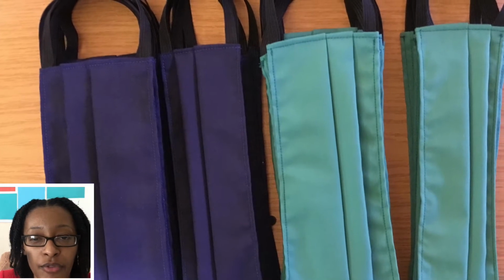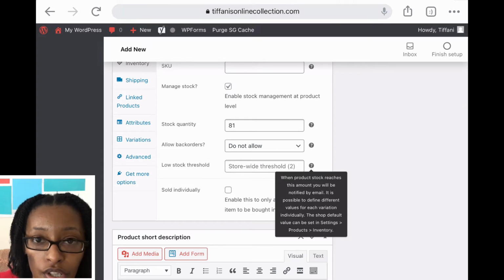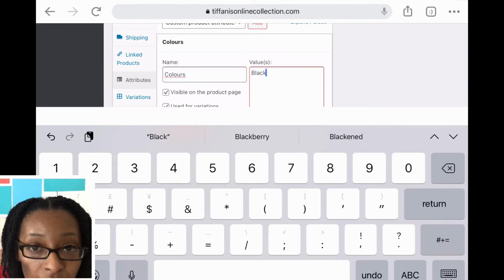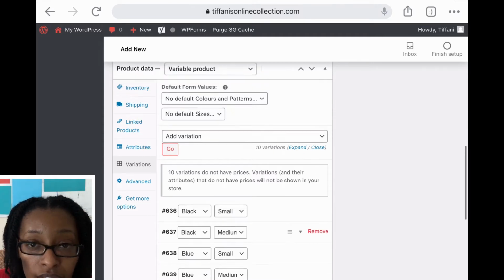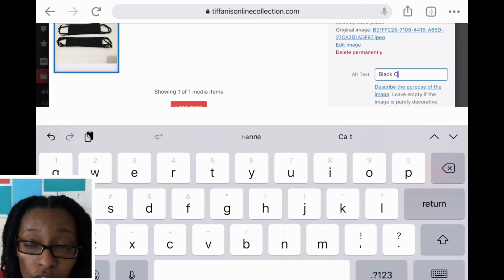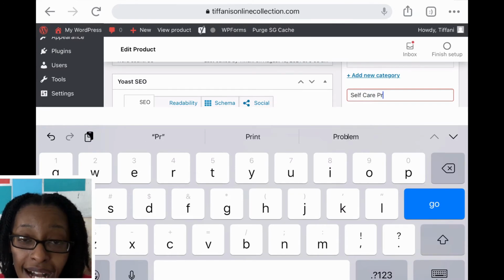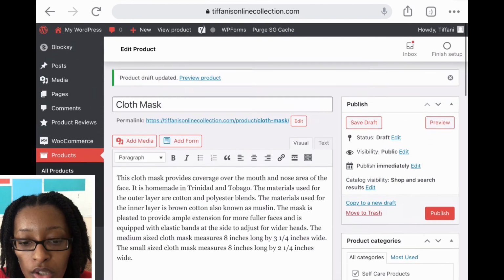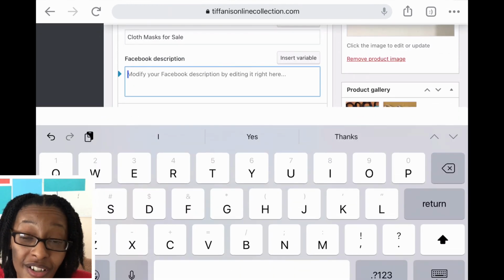How to add a Variable Product to your Wordpress + WooCommerce Website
In this video I will talk about the 5th step I took in setting up my website for my online business; adding a variable product to my website via WooCommerce

0:00 Intro
0:11 How to add a variable product in WooCommerce
8:36 How to improve SEO and Social Sharing of your product
9:47 Outro

Purchase hosting from Siteground here 👇🏽